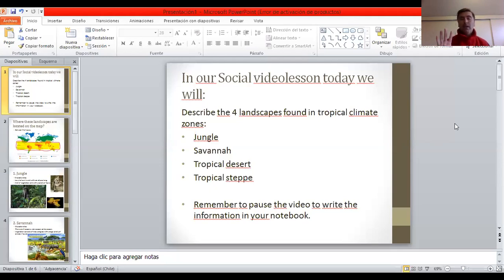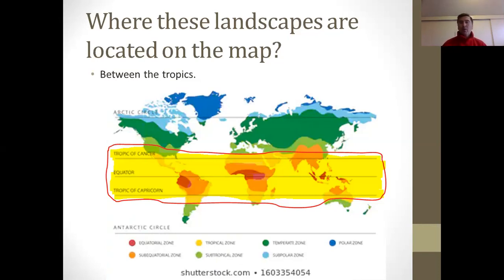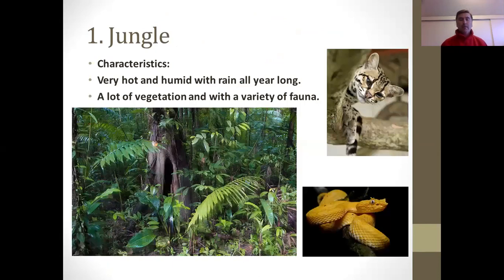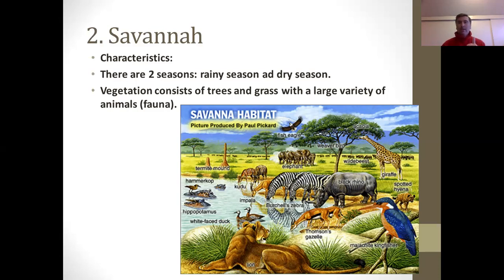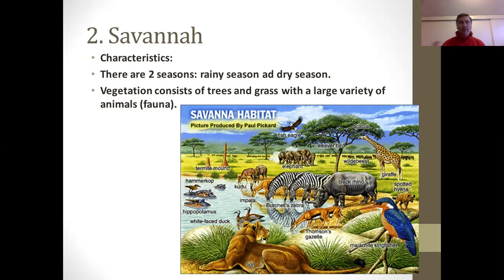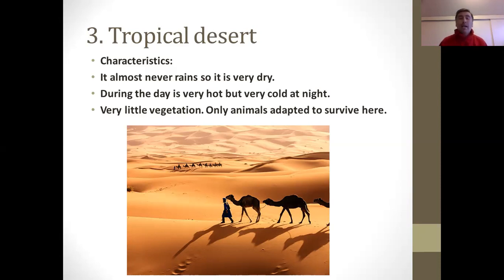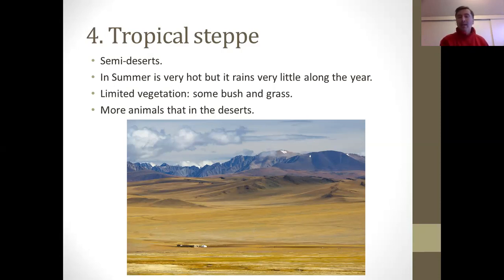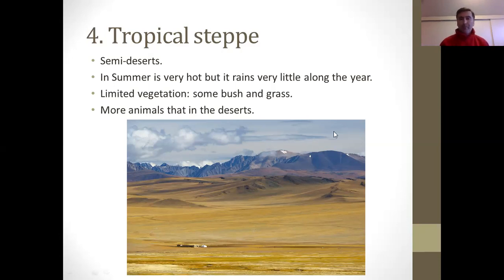Videolesson Social 3rd 28 May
In this video I will talk about the characteristics of the 4 tropical landscapes.

(Queridos padres: súbanle al máximo el volumen porque lo grabé a volumen bajo)